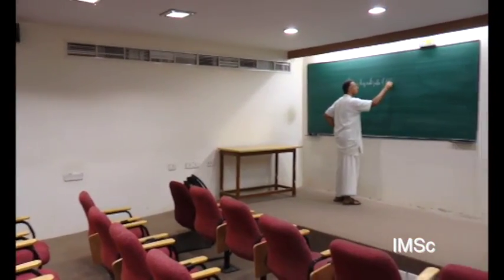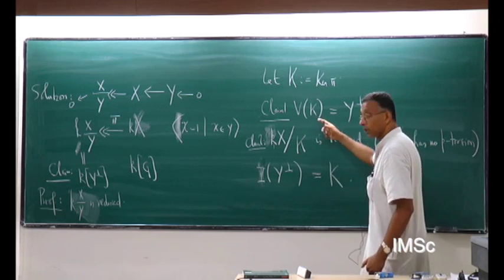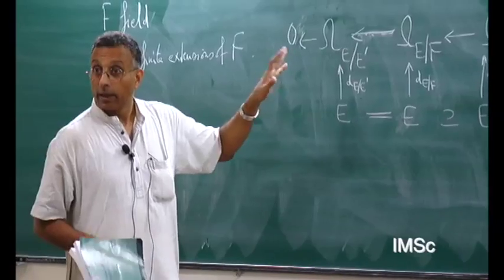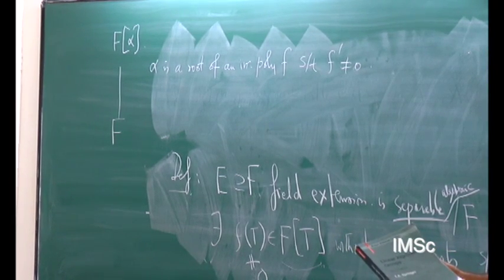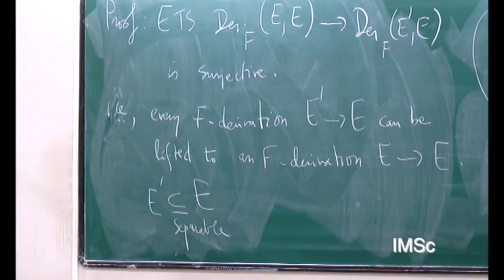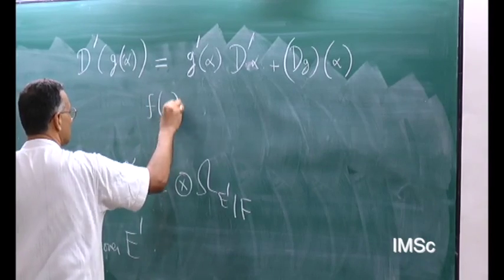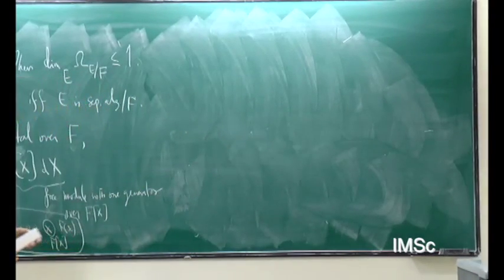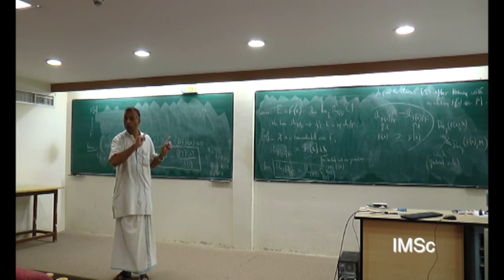018 Linear Algebraic Groups: an introductory course by K N R